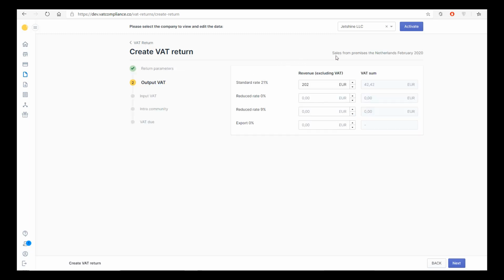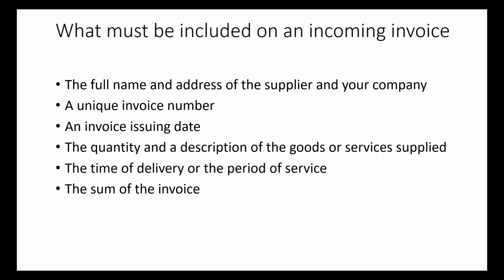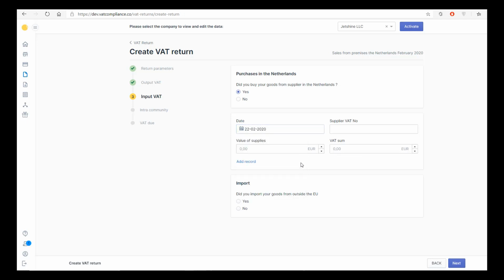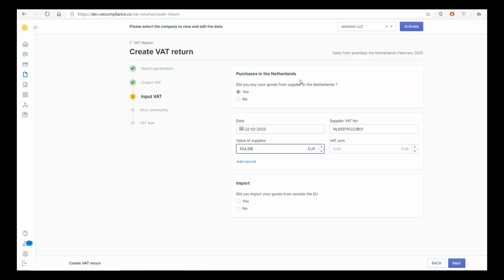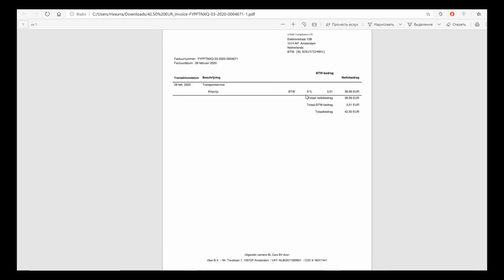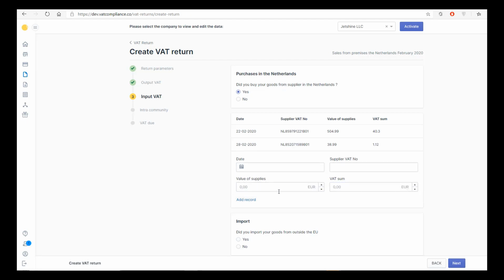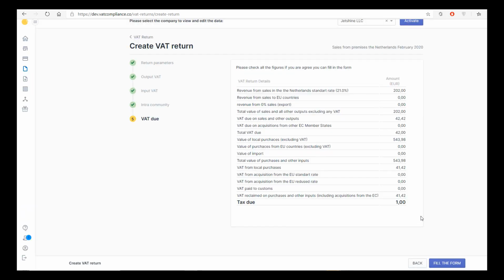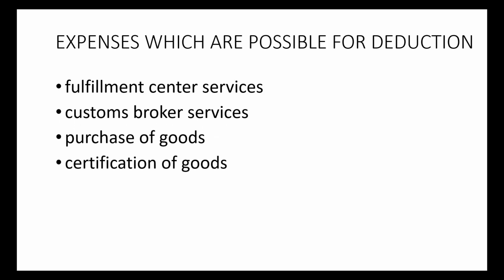How to add your incoming invoices to the VAT return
Learn how to accurately add incoming invoices to your VAT return in this detailed tutorial. Our expert presenter provides practical tips and insights to streamline the process, ensuring compliance and financial accuracy. Organize, reconcile, and categorize your invoices with ease.